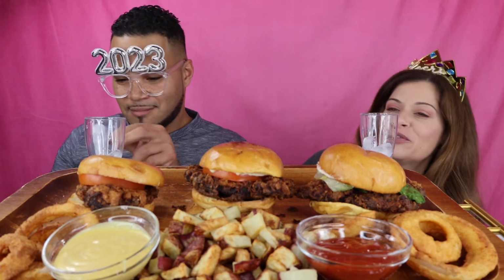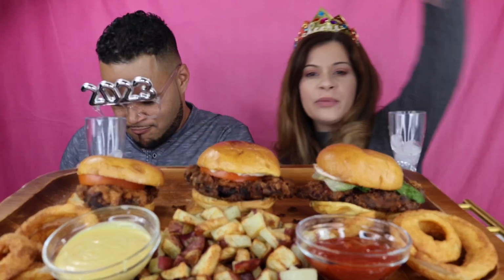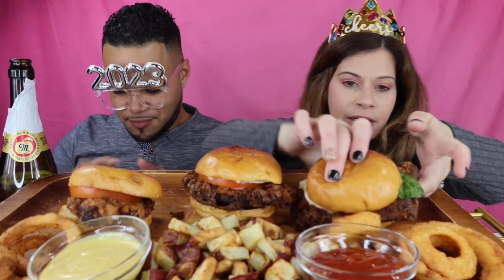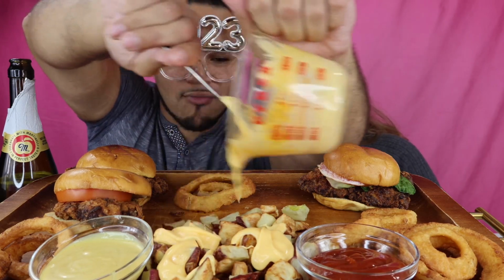New Year’s Mukbang!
Happy New Years Everyone!!🎆

This is where I got the recipe from!!! This taste amazinggggg💙🥰🥰